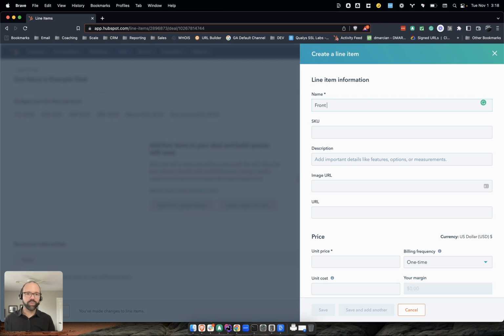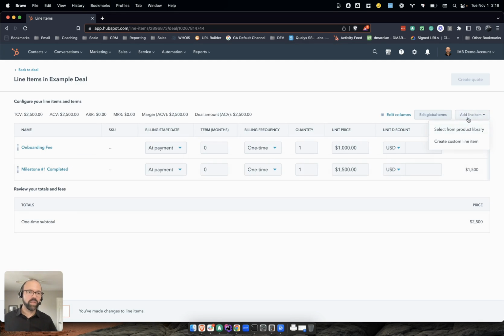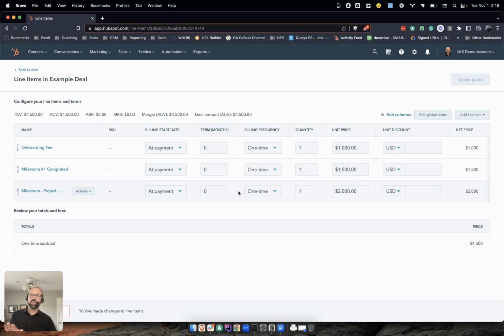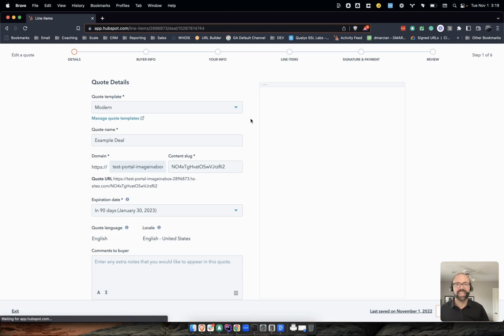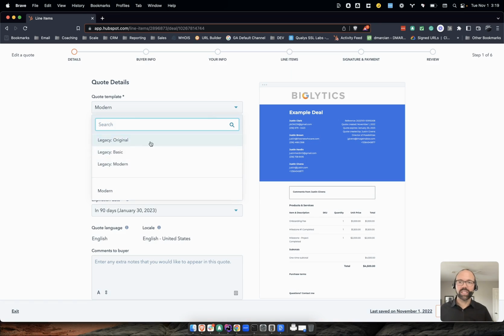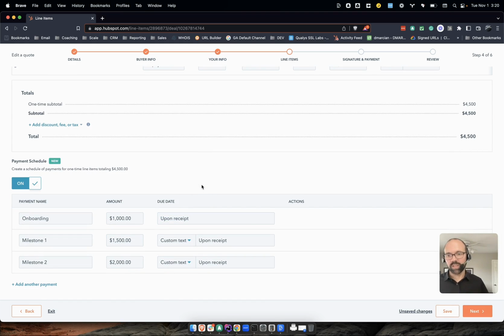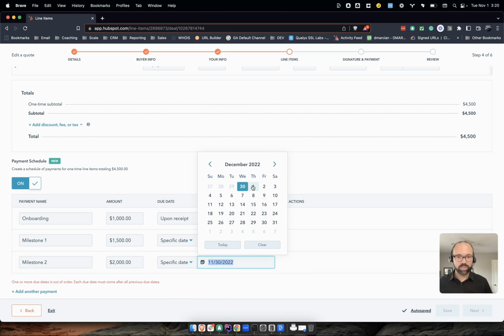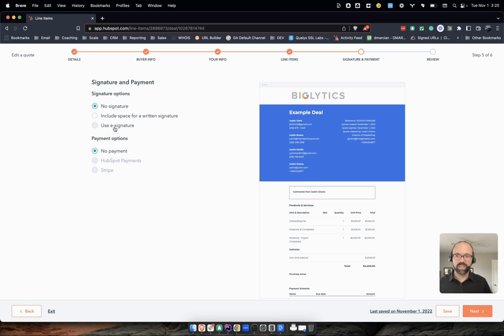HubSpot Payment Schedules - How use this feature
Check out this awesome feature in HubSpot Quotes.

Specifically with HubSpot Payment Schedules.

You want to lay out the whole project schedules of payments.

Before this feature, you couldn't do that with HubSpot quotes!

But now you can clearly and easily lay out the schedule of payments.

Some requirements you need to know:

1️⃣ You need to be using the latest quote templates within your HubSpot account. AKA, you can't use the legacy templates anymore.

2️⃣ You can't use recurring line items.

3️⃣ You can't take the payment directly on this quote.

But those last two items will change in the future.

Here's to more clearly laying out payment schedules within HubSpot Quotes.